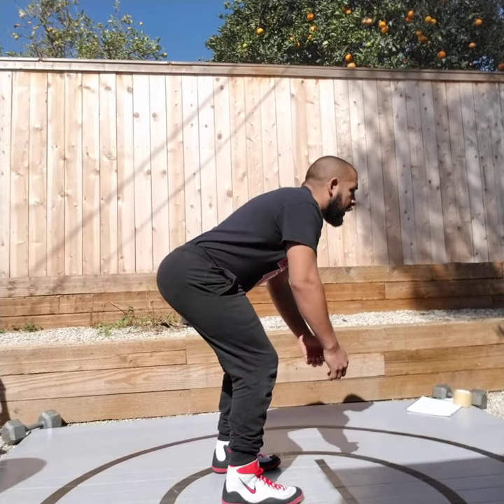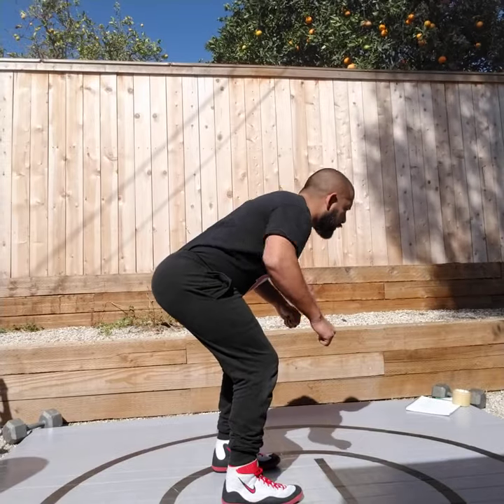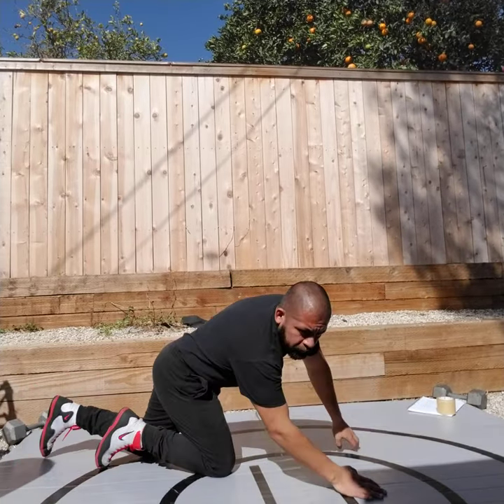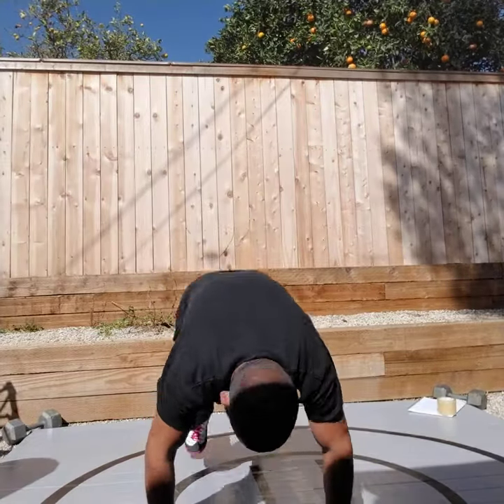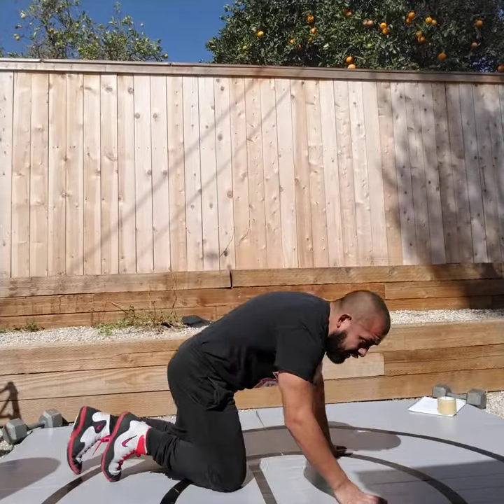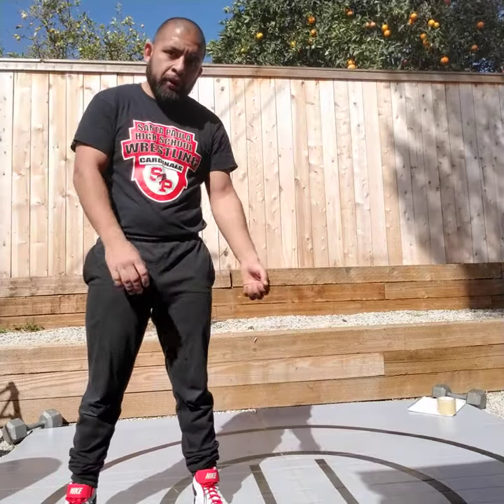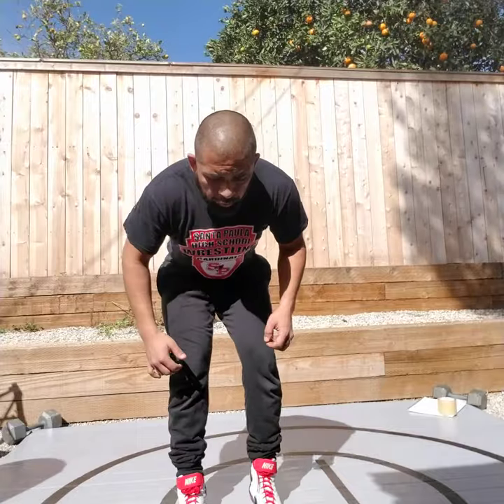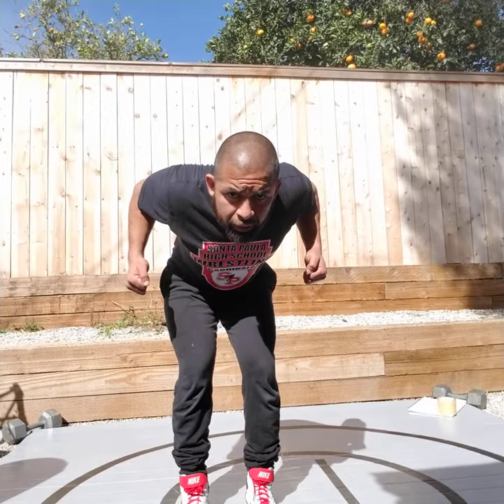SPHS Girls Wrestling Workouts: Pull Day 2021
Be sure you are outside and in a safe area social distancing as you workout.